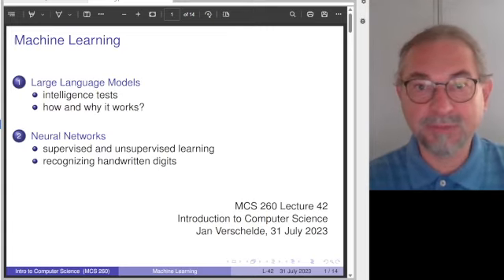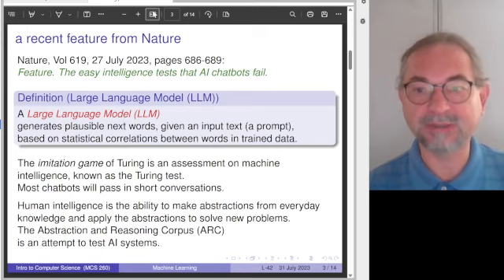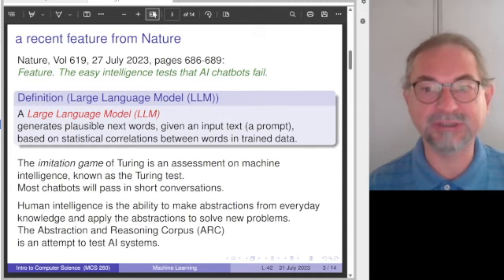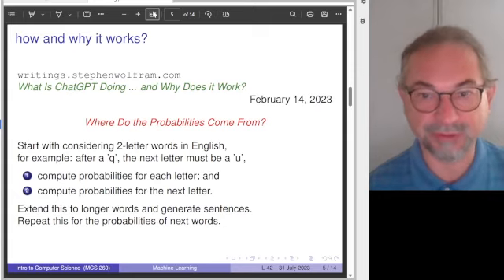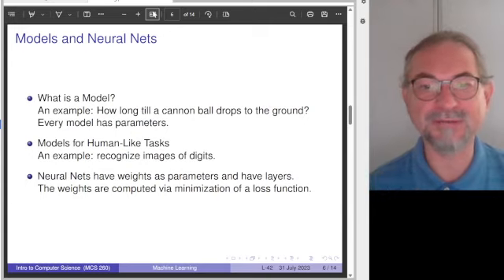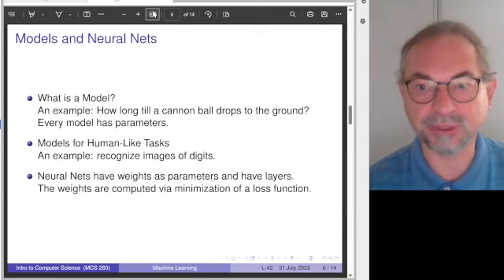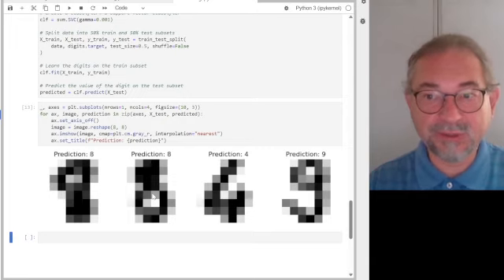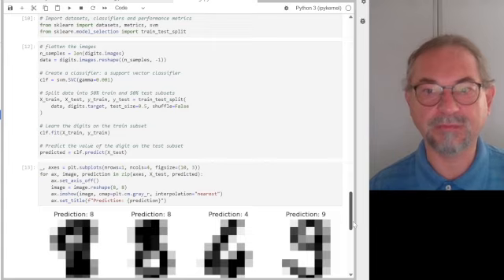A Very Brief Introduction to Machine Learning, Neural Networks, Large Language Models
In this last lecture in an introduction to computer science course, a very brief description is given into machine learning, neural networks, and large language models.  The lecture ends with a short illustration of an example of the scikit-learn Python package on classifying handwritten digits.